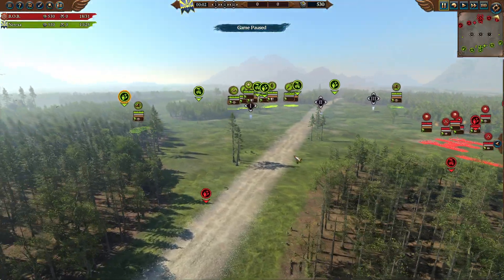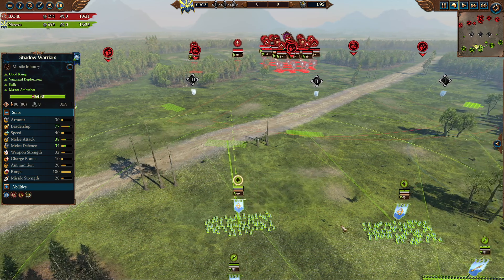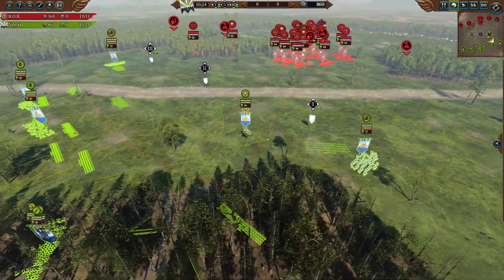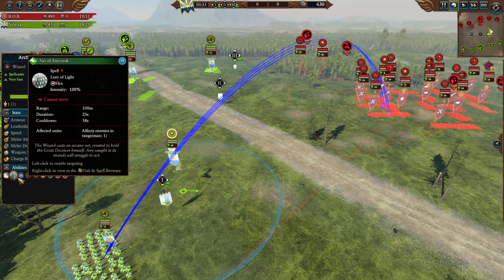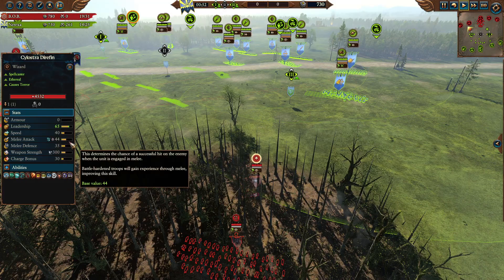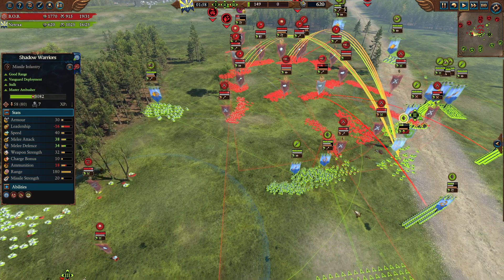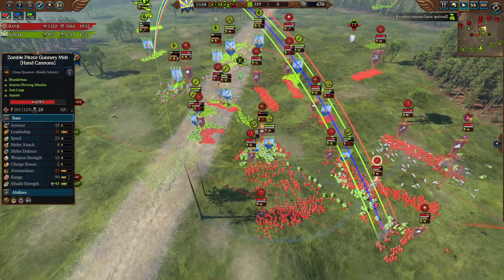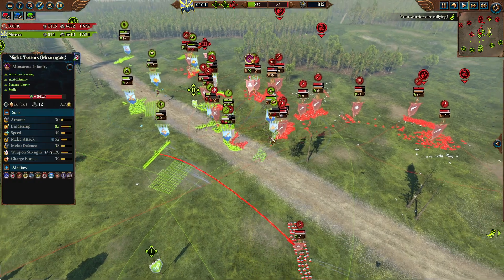Ghostly Gamble - High Elves vs Vampire Coast, Replay Cast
From Total Tavern Season Finals Round of 16